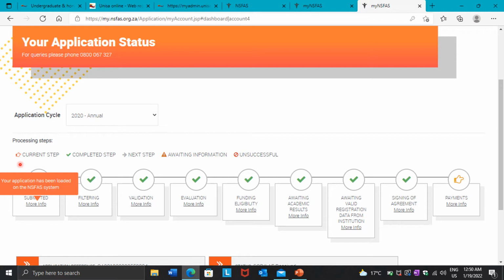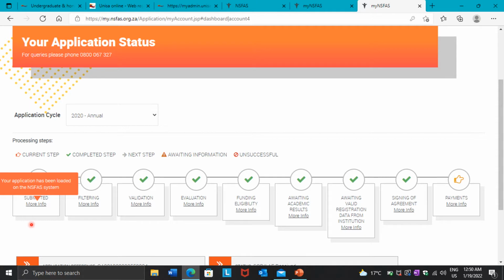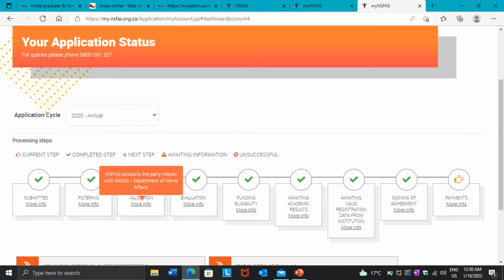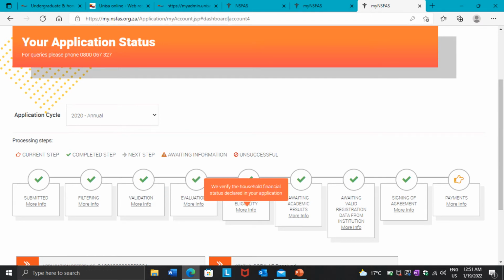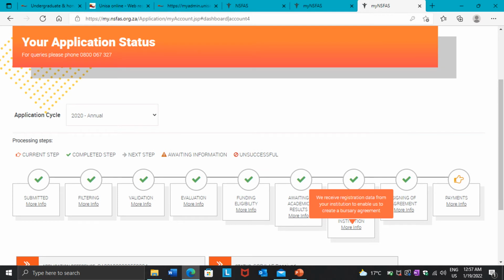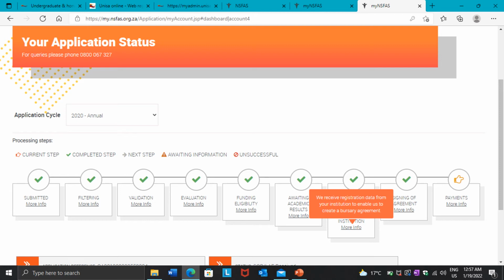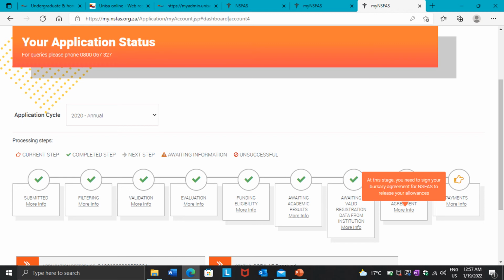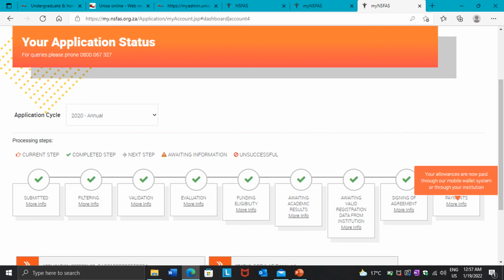EXPLAINING NSFAS APPLICCATION CYCLE STATUSES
Tis video explains Nsfas statuses/or steps from submitted to payment and how to see if you are funded by NSFAS or your bursary has been approved.